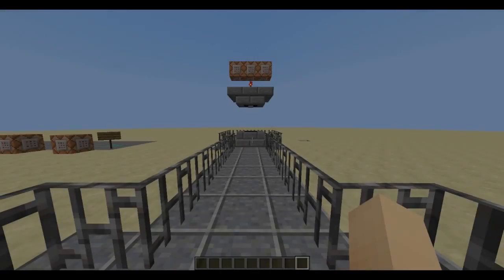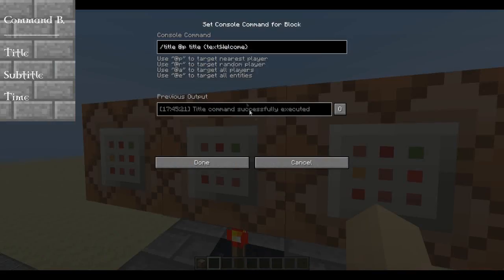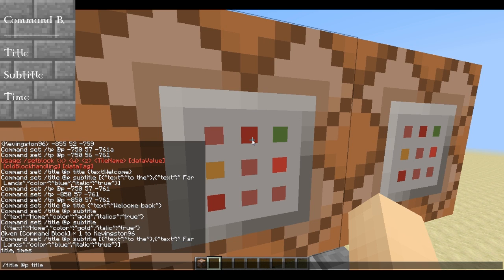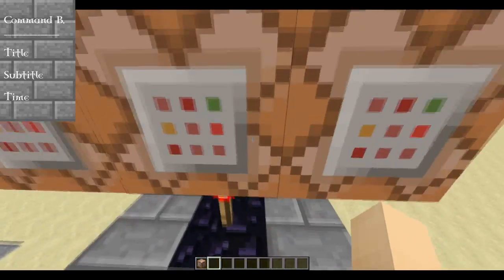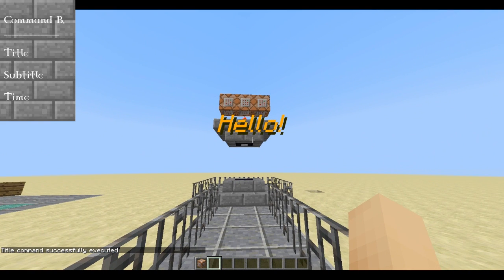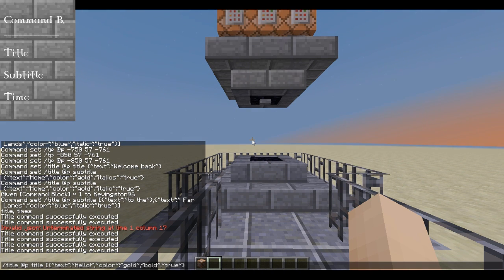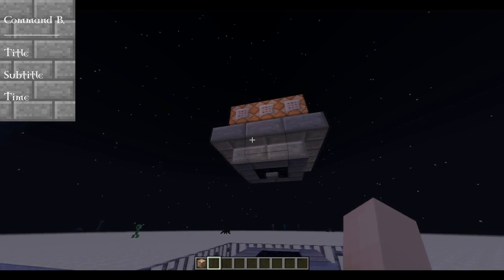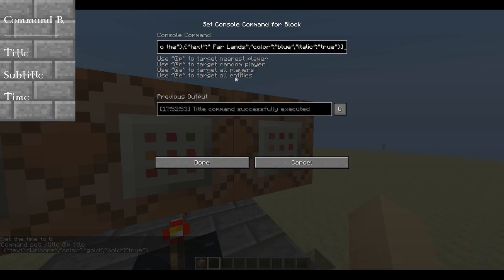Minecraft 1.8 Command Block: Title Commands! (Title/Subtitle/Time)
Hello everyone! In this video I explain how to make functional /title commands with different formats and colors using the command block.

If you found this video useful, go ahead and comment how I did (It really helps to get feedback) and give it a like/thumbs up! I'll be uploading plenty more in the future.

Is there a command you don't understand in Minecraft? Tell me! I'd gladly help you out.

Songs used in the video:
1) iBenji - Boneless
2) Reece Low - Rompa Stomp
3) Ephixa - Ideekay